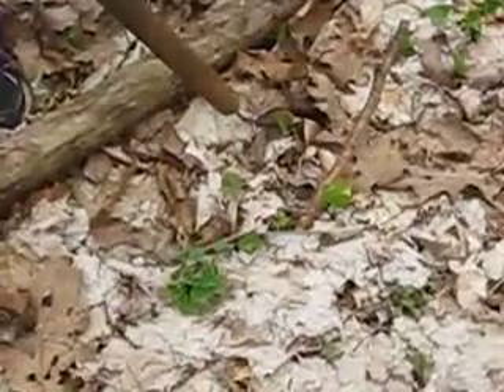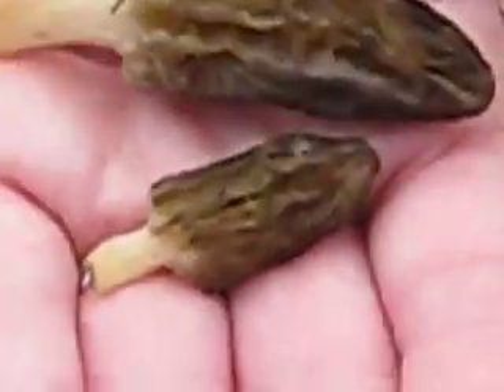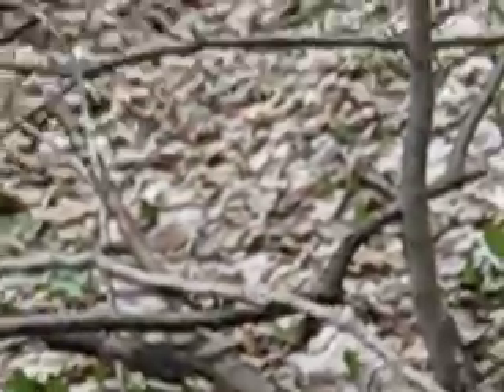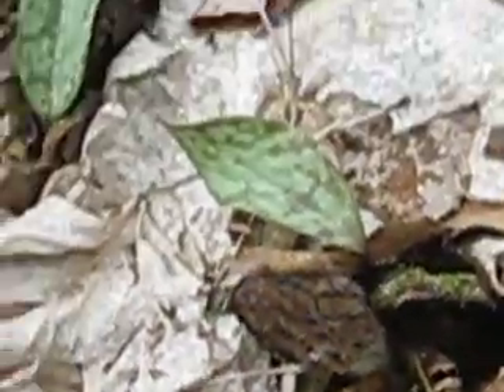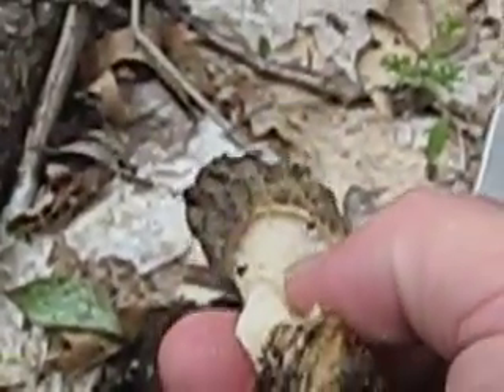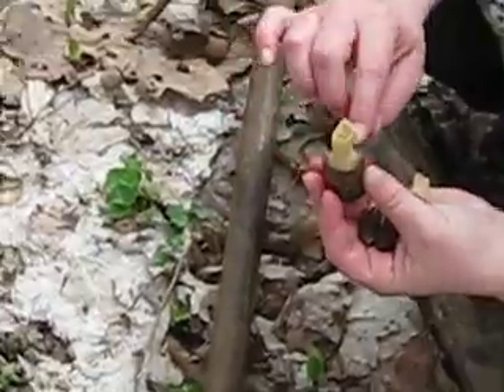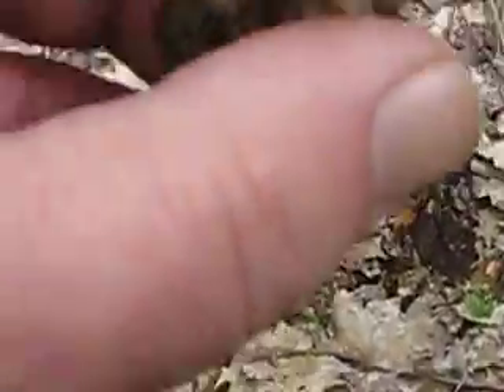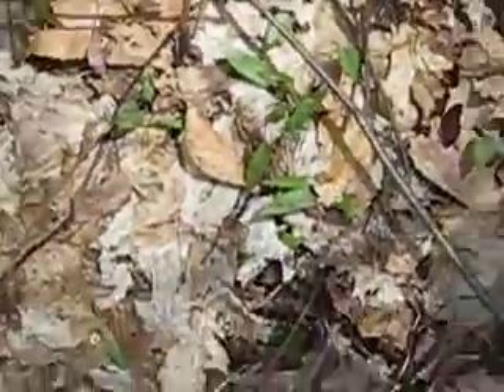morel mushrooms.....finally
finally a good to pick mushrooms